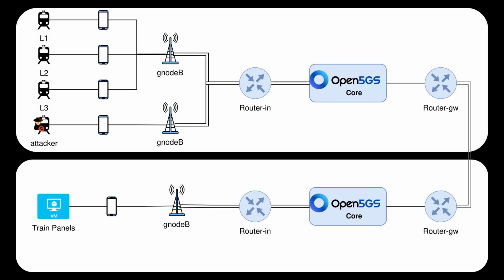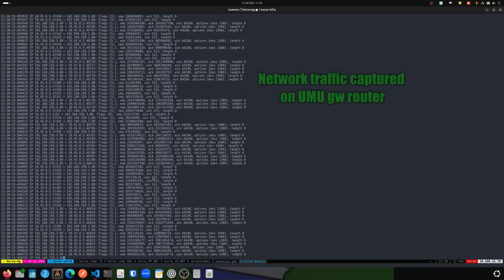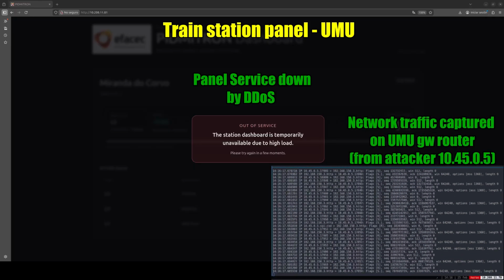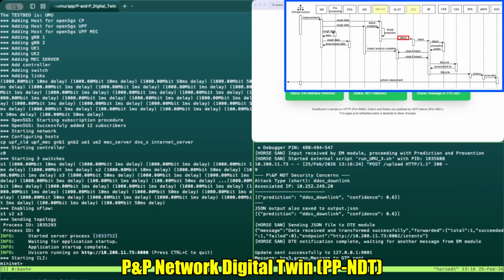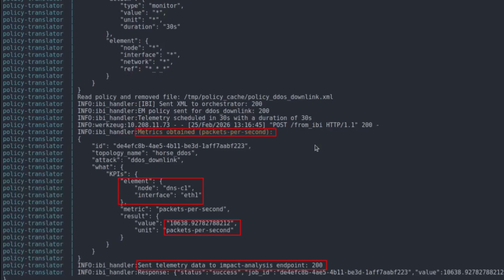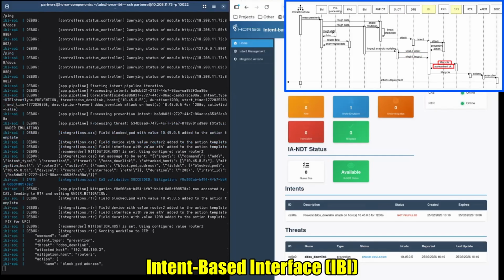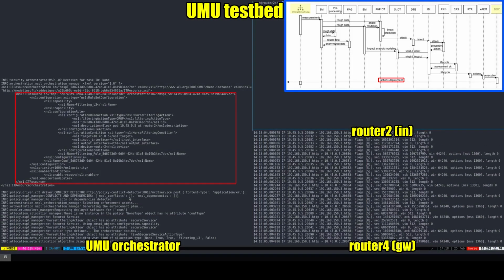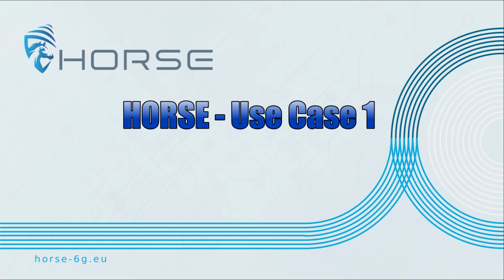Demo 9: Use Case 1 - Secure Smart LRT Systems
HORSE project demonstrates how applications can leverage the ongoing evolution of 6G capabilities, as well as deal with the technology solutions, and system evaluation not yet foreseen, towards an omnipresent, smart and secure network service provisioning in the future network-of-networks landscape. HORSE project addresses the challenge towards 6G infrastructure operation for smart connectivity and service management, and beyond, showing its effectiveness at the intersection of 6G connectivity, computing infrastructure management and security.

Take a look at the final versions of the demos of the HORSE components carried out in the project.